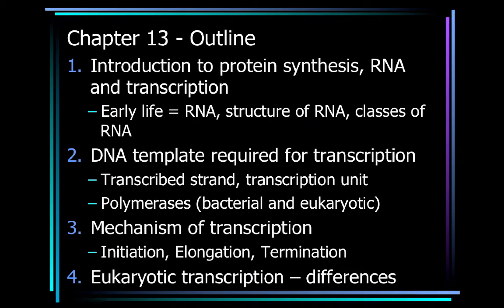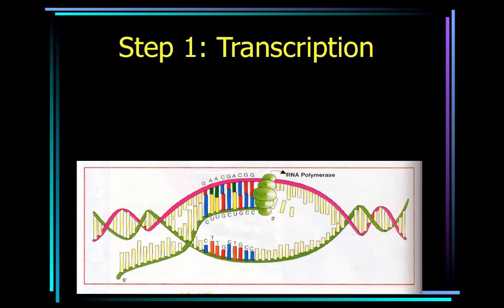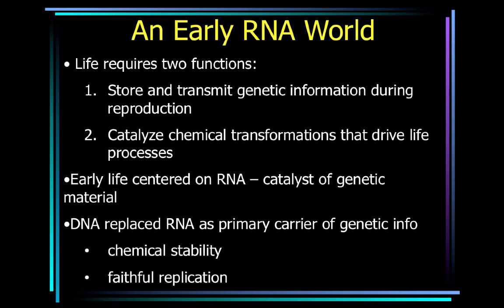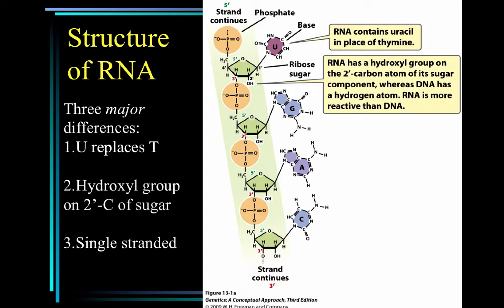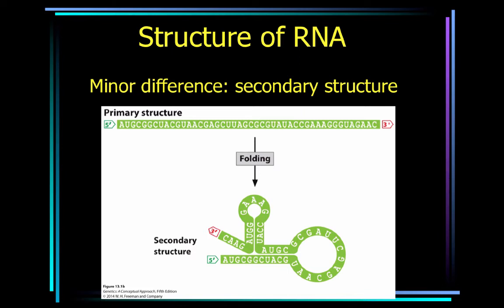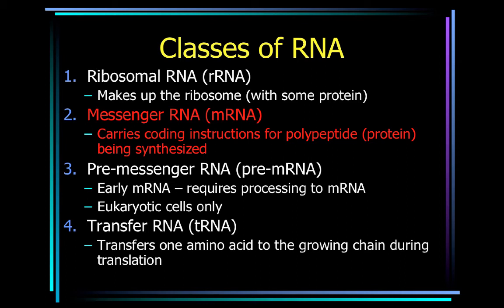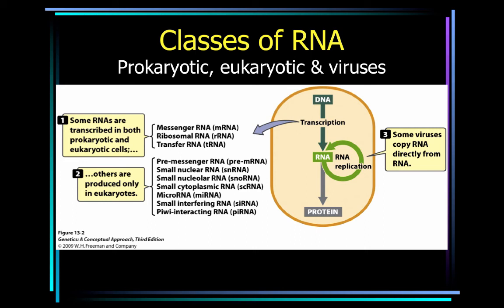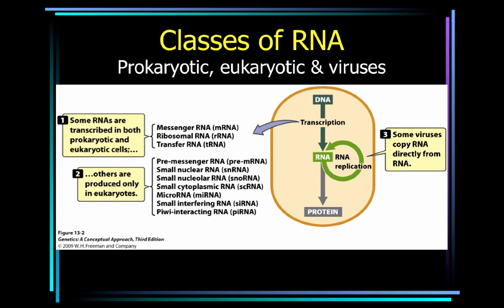AGRI 305 - Chapter 13 - Part A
Table of Contents:

00:16 - Chapter 13 - Outline
01:02 - Protein Synthesis –   2-step process:1. Transcription2. Translation
01:38 -
07:37 - Classes of RNA
09:31 -